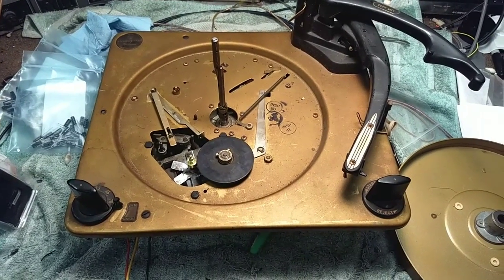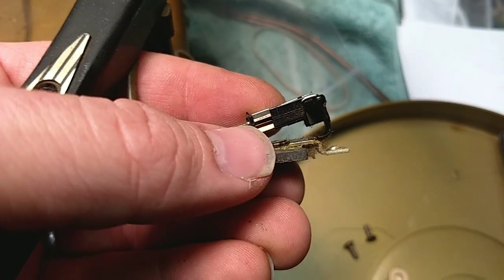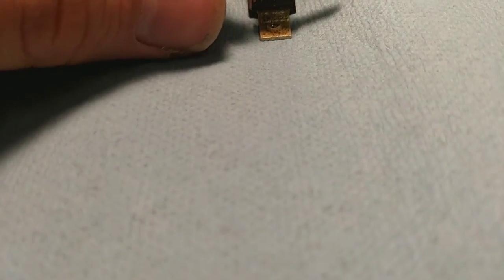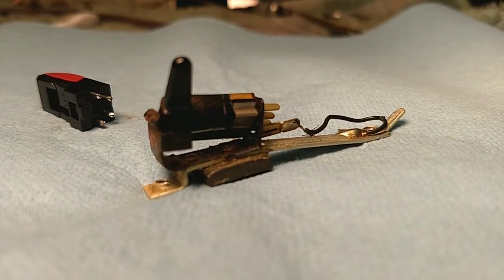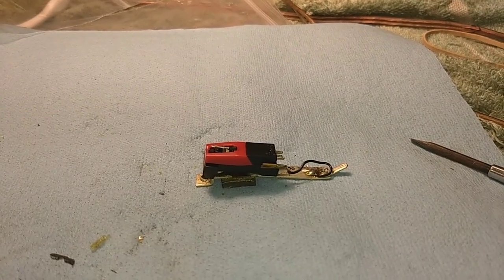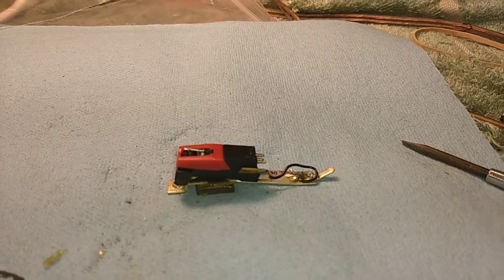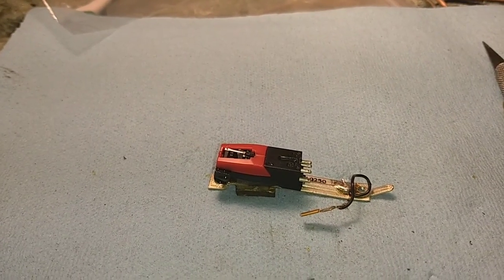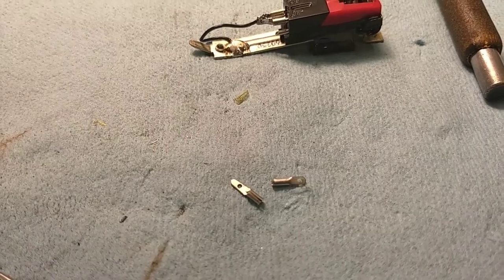Servicing a 1958, 1959,1960 Collaro (Magnavox) record changer - Part 3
Mounting a cartridge onto the callaro turntable